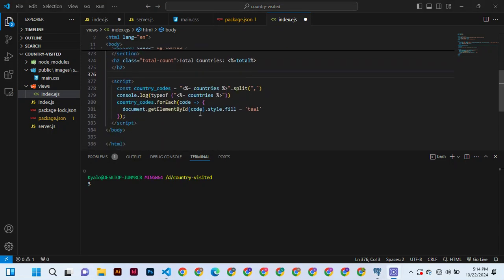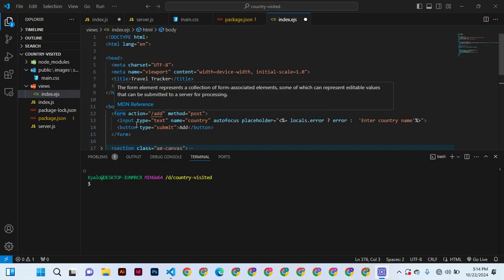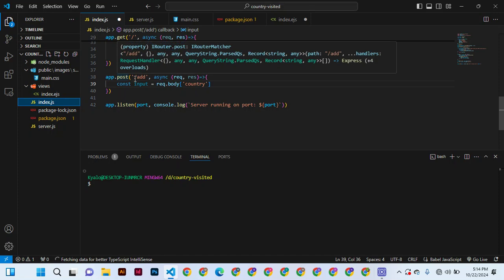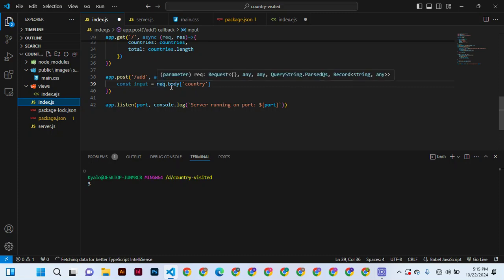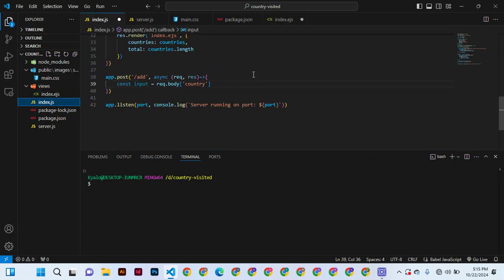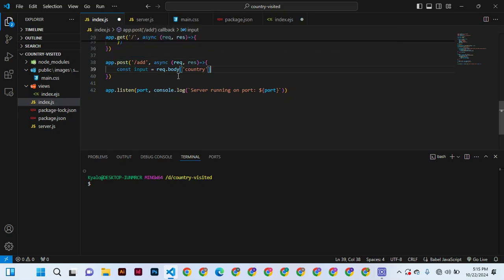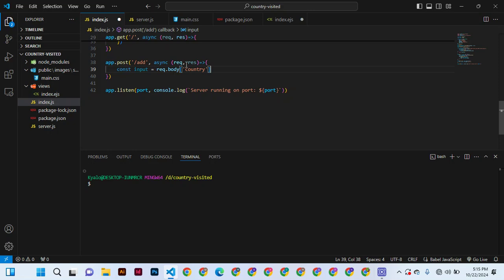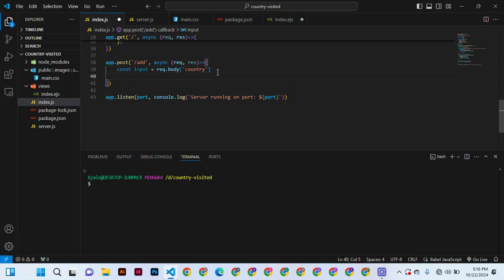2n. PROJECT ON HOW TO QUERY DATA FROM POSTGRES